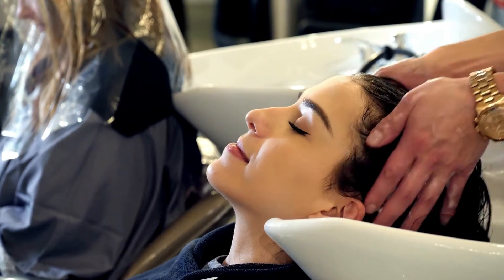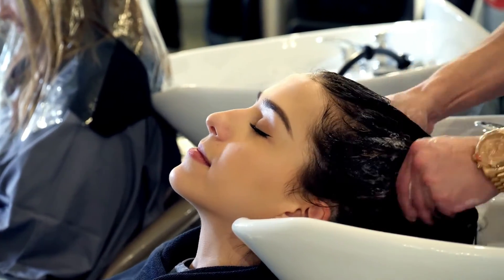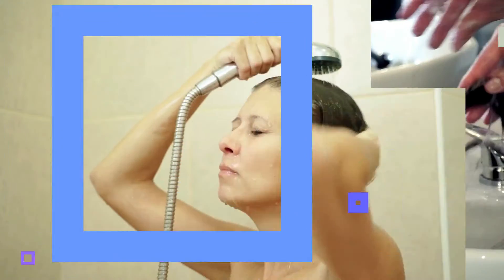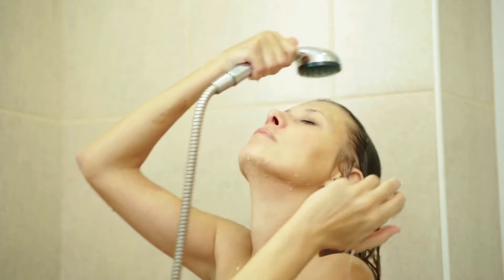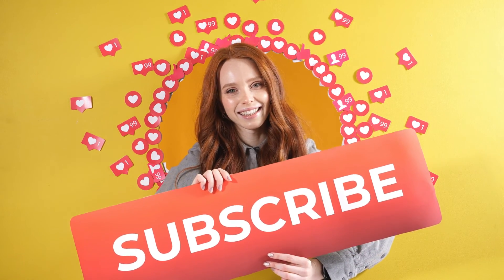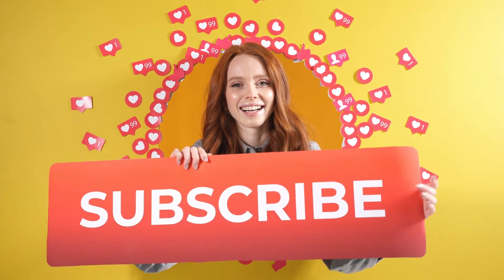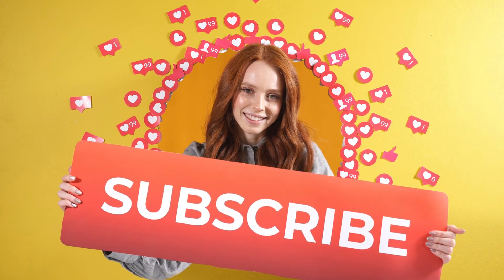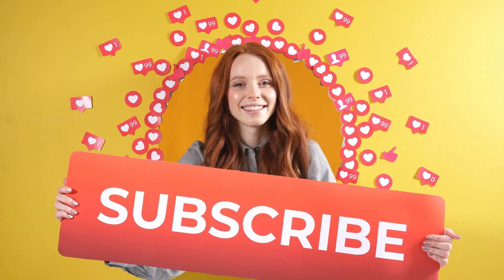Hair Mask That Actually Work: Organic Honey Mask Recipe for Hair Growth | Hair Loss Remedy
Dear Viewers,
In this video, you will learn:
00:00 Hair Mask That Actually Works: Organic Honey Mask Recipe for Hair Growth. (Hair Loss Remedy)
00:27 How Does Organic Honey Mask Help in Hair Growth?
01:04 End Screen